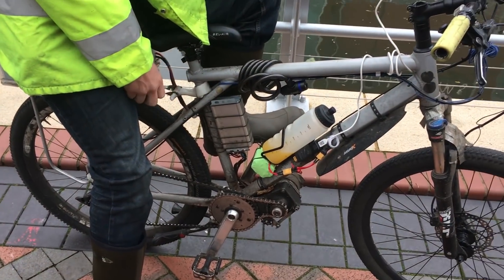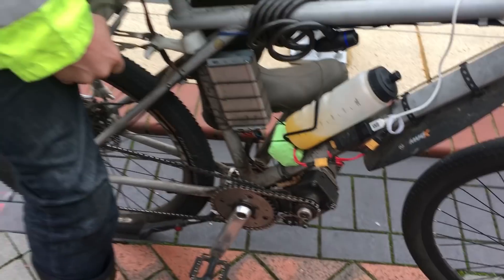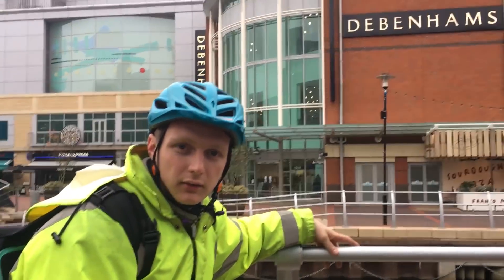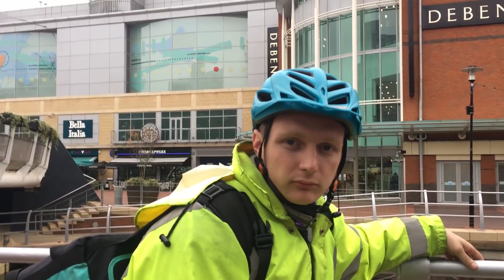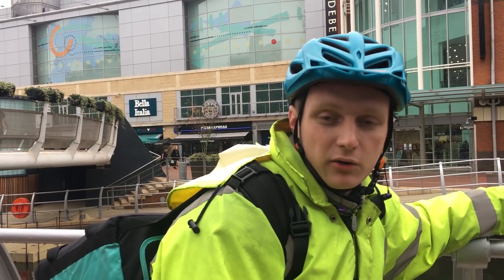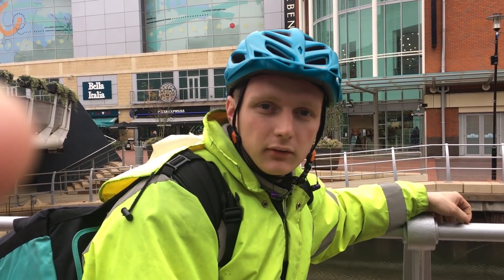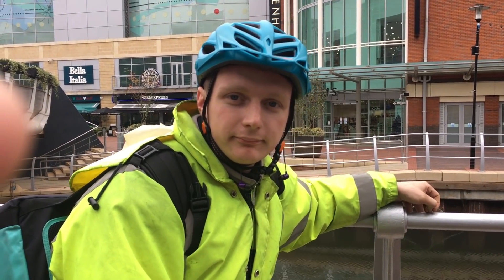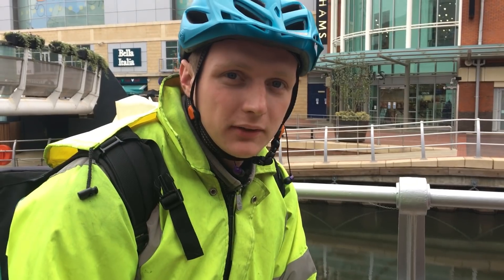55mph MOST POWERFUL Deliveroo EBIKE!!!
Zack's 55mph homemade EBike!